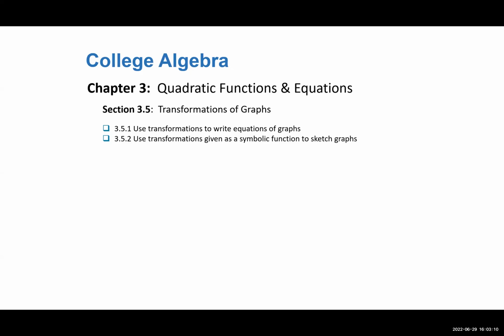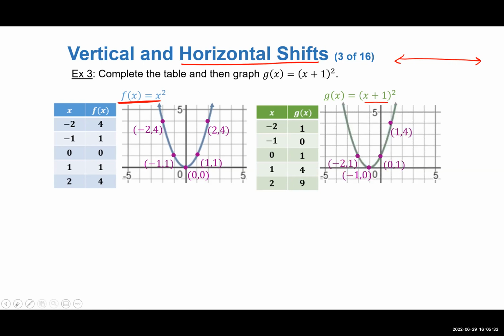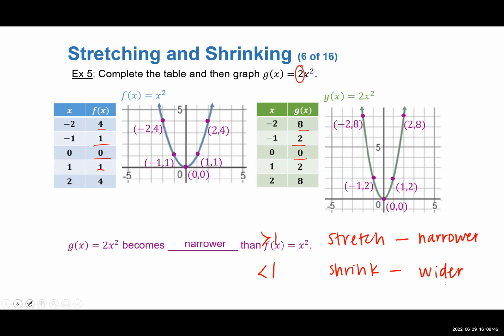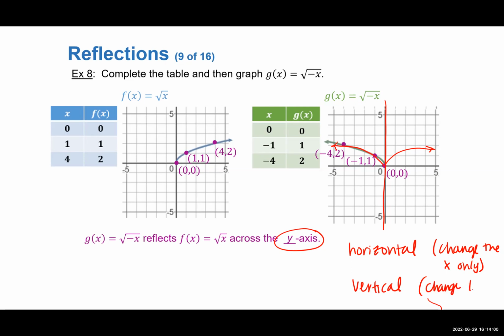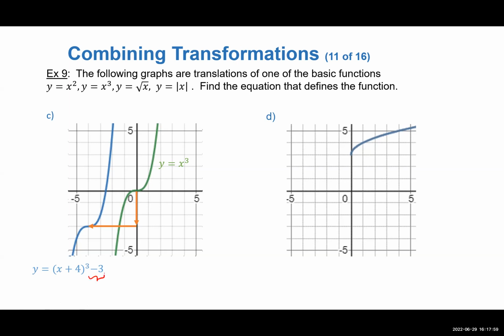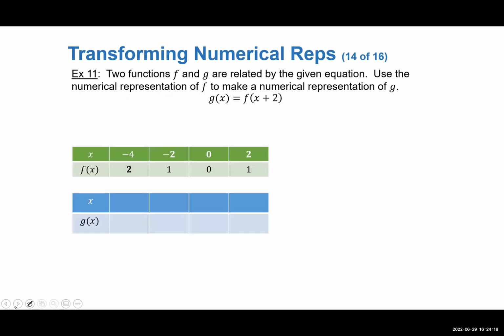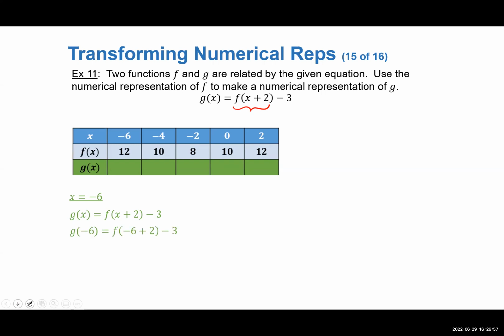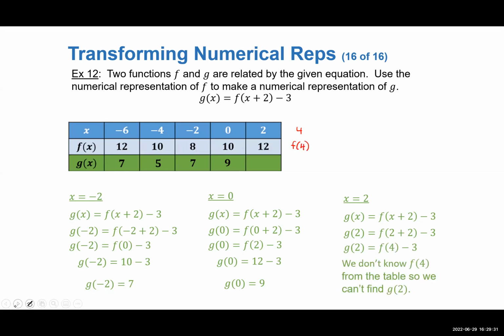Section 3.5 Flipped Classroom Video